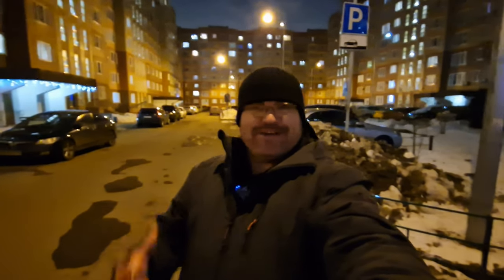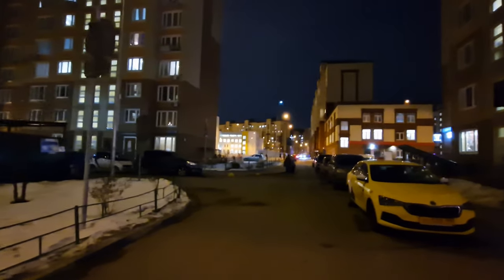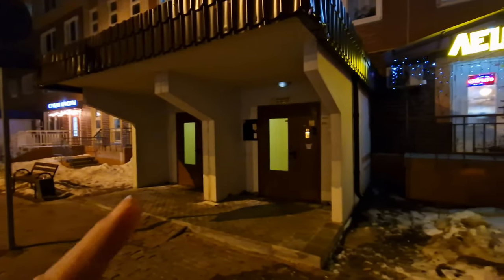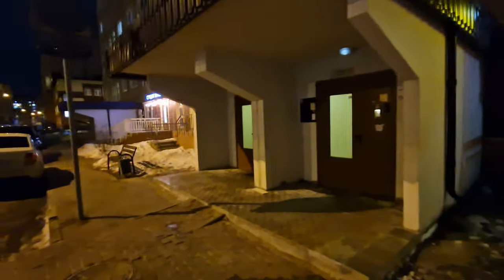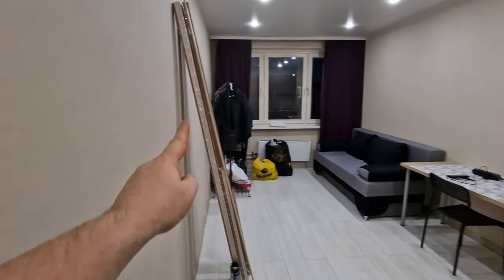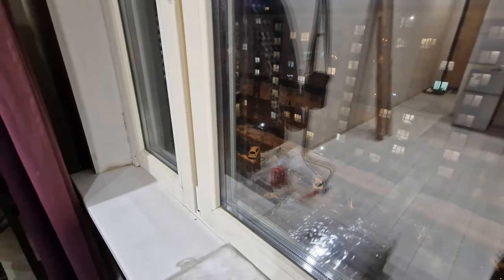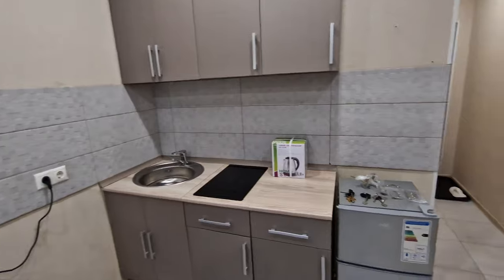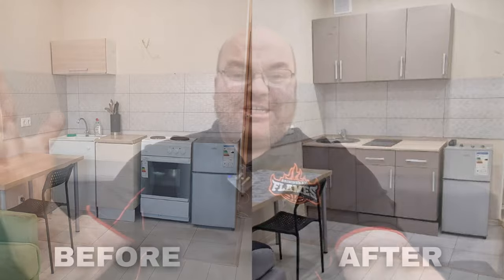Buying a Russian Studio Apartment During Sanction in Russia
What does a Russian TYPICAL Studio Apartment look like in Moscow, Russia. Together we will find out, as I take you on a tour of a 20 sq meter Russian Studio Apartment for rent in Moscow Region.